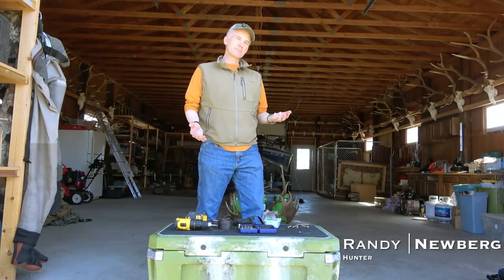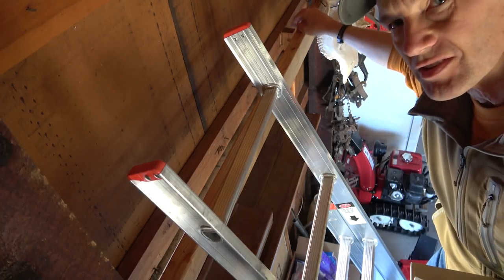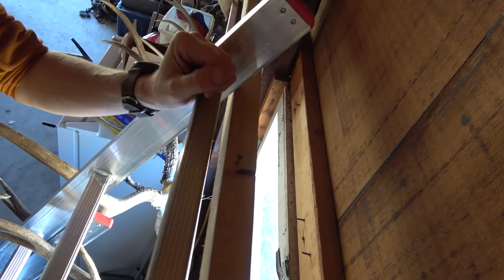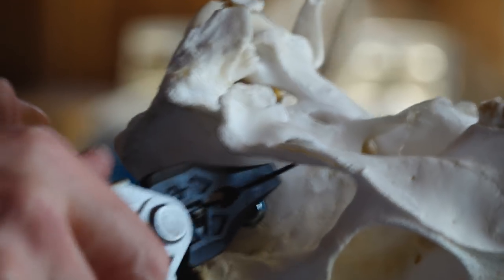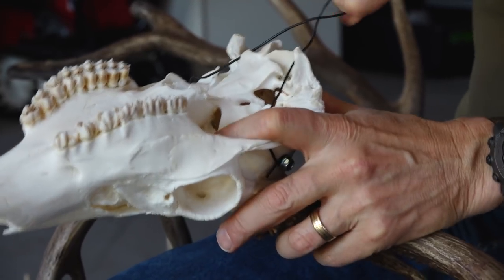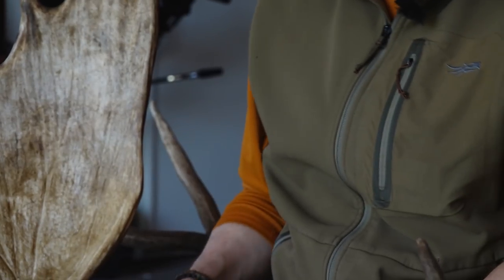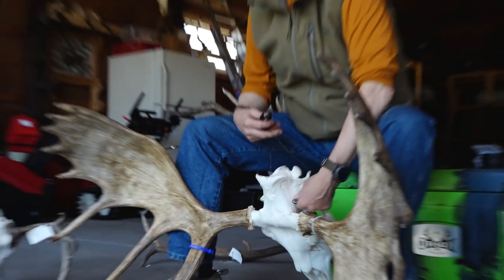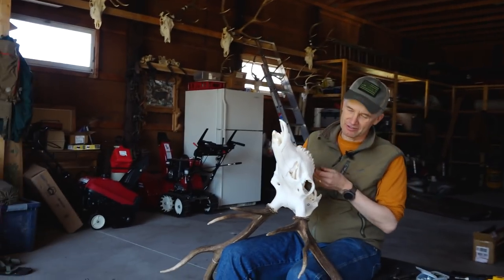How To Hang A European Mount DIY with Randy Newberg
We get a lot of viewer questions about things that we take for granted.  Whenever we film in the shop, we get a lot of questions about how we hang these euro mounts.  We've never given it much thought, but with some recent inquiries, we decided we would do a video.

In this video, Randy Newberg shows how he hangs his elk, deer, and moose European mounts in his shop. This is an easy, secure, and DIY way to display your mounts without much cost and little complication.

If Randy can do it, anyone can do it.  Just remember, "Don't be handy."